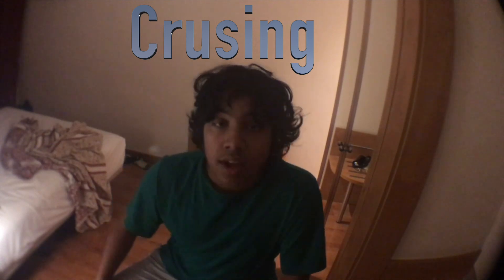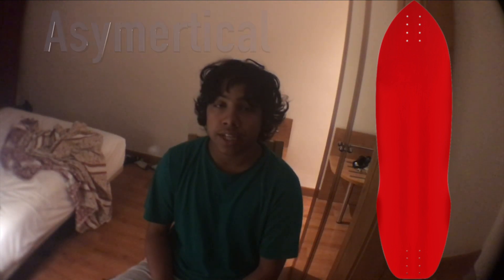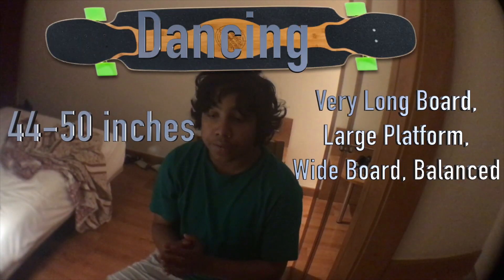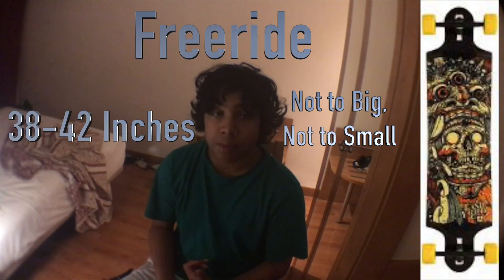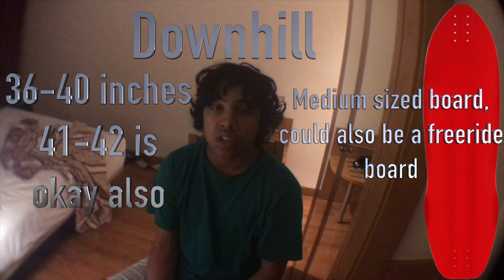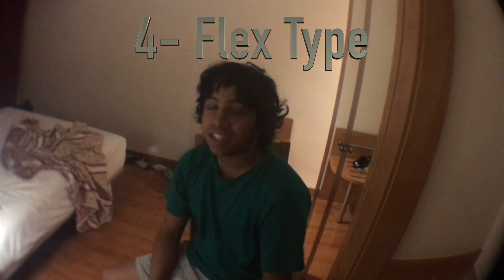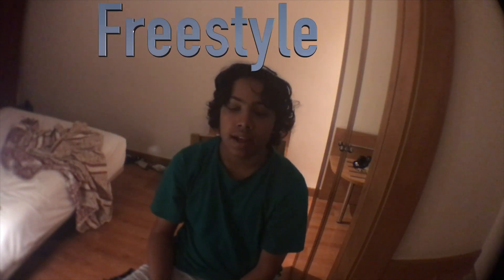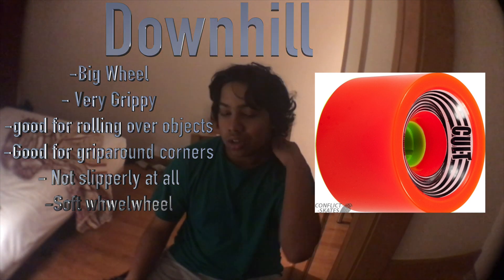The Ultimate Longboard Buying Guide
This video show beginner longboarders what types of board they should get for the certain style they want to get into, as well as the wheel, trucks, Kicktails and concave.

Here is the link to the Amrita Bars Channel-